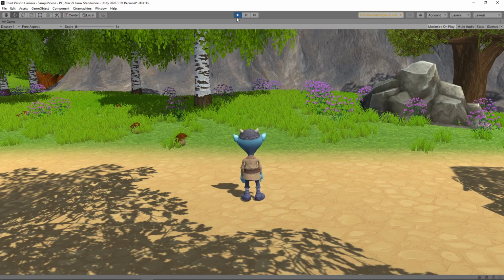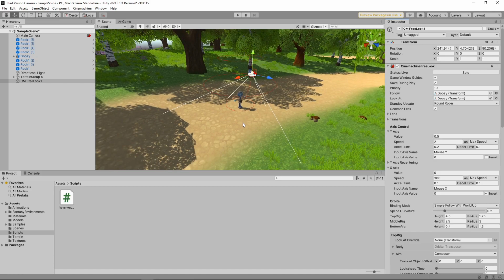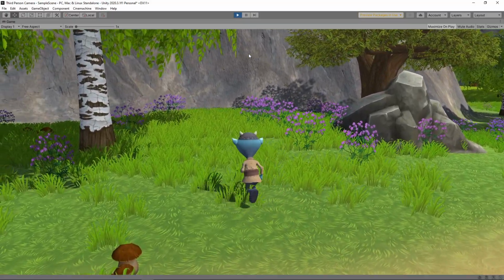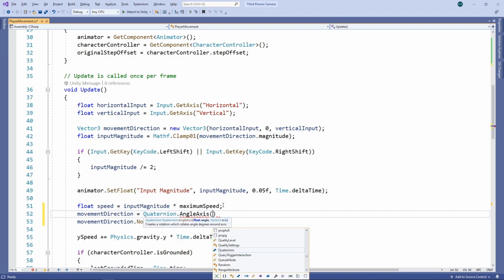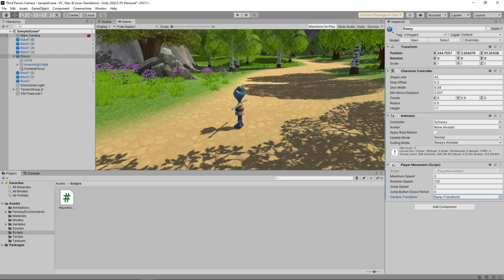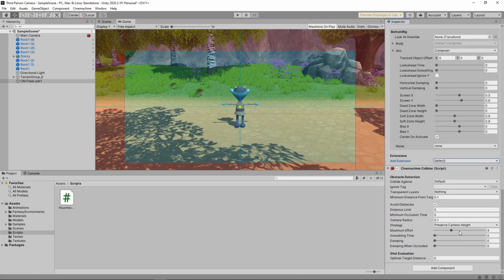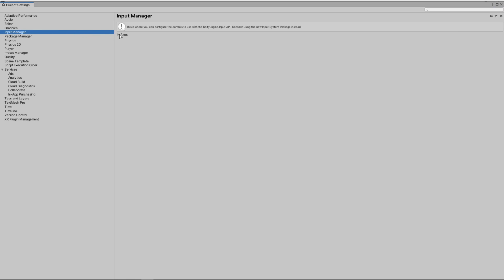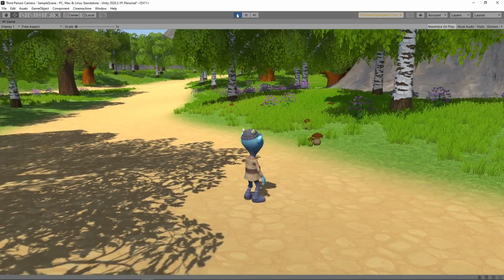Creating a Third Person Camera (Unity Tutorial)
In this Unity game development tutorial we're going to look at how to create a third person camera. We’ll look at how to have the camera orbit around the character, how to zoom in and out, and how we can make the character move in the direction the camera is facing.

Introduction - 0:00
Initial set up of the Free Look camera - 0:39
Script adjustments for 3rd person movement - 2:55
Realigning the camera direction - 6:24
Resolving camera occlusions - 7:00
Adding gamepad support - 8:44
Summary - 10:30